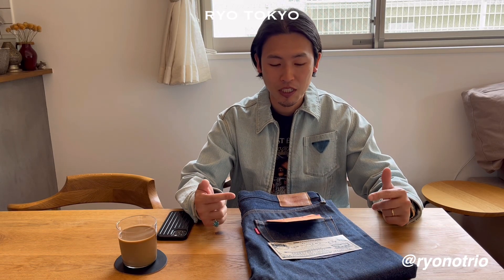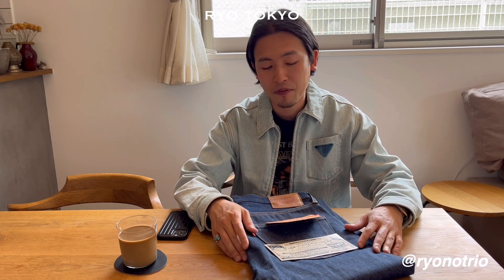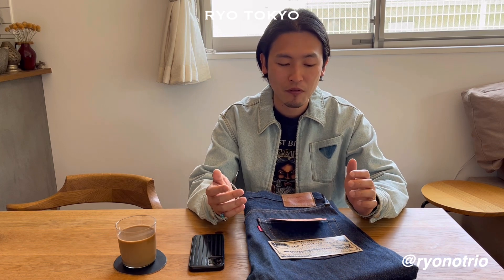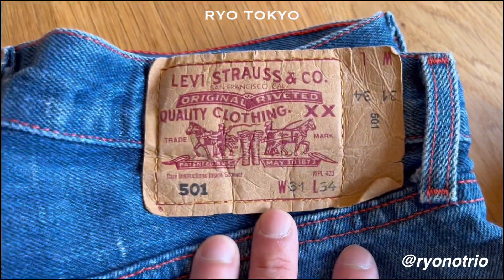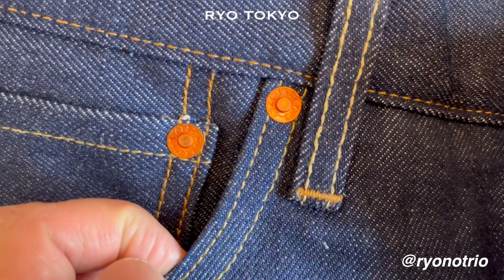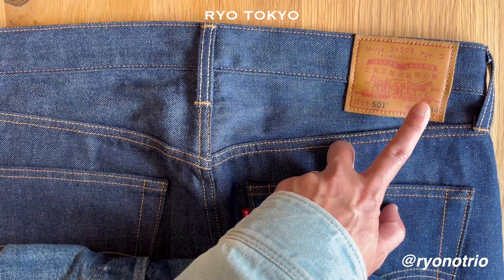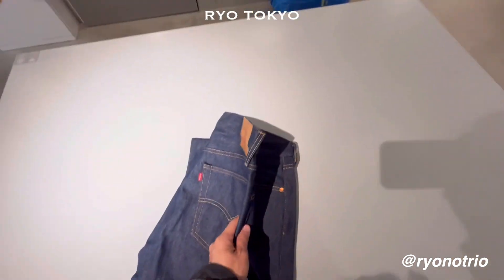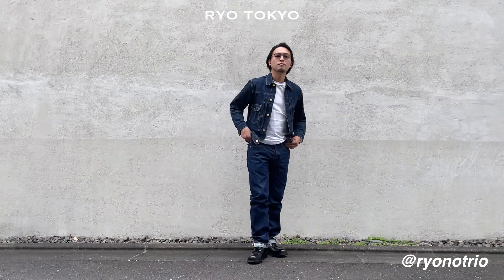HOW TO WASH & DRY YOUR DENIM / Levi's 501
Levi's 501
Japan limited KATAKANA model
150th anniversary model of  501

It was my first time buying rigid denim.
I gravitated to the Japanese KATAKANA details.
Show you how it shrunk after I washed it.

I introduce Japanese fashion, stores, and brands from Tokyo.